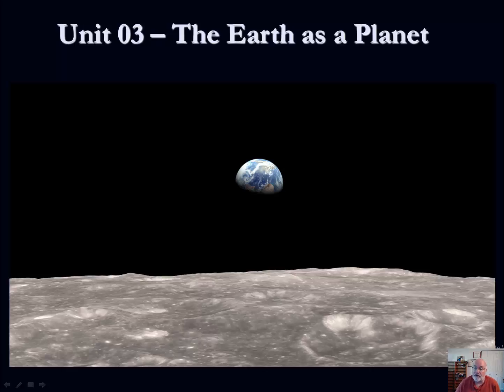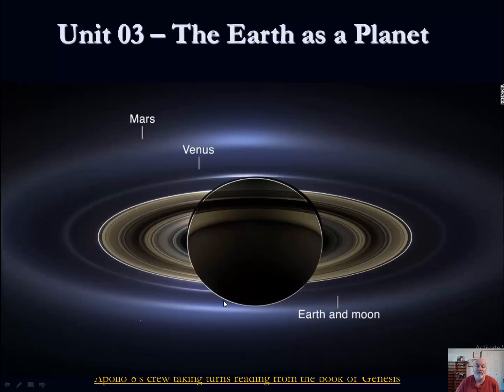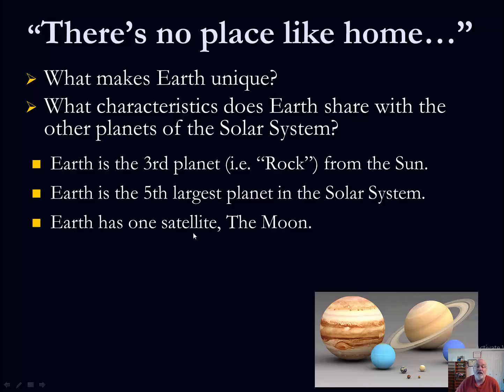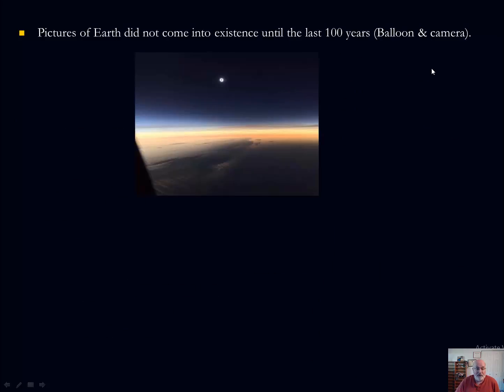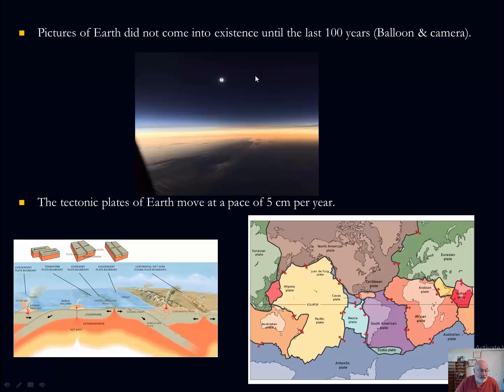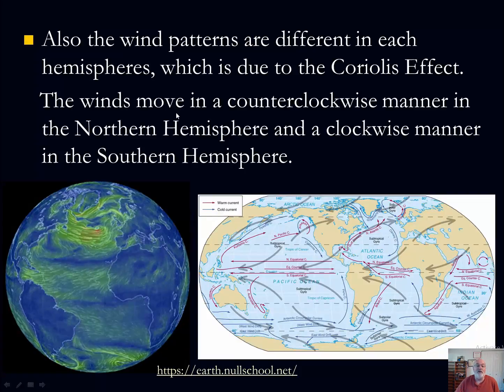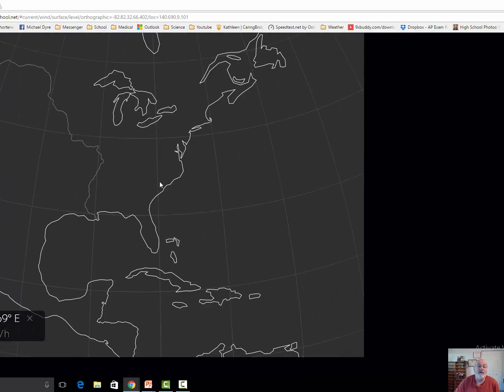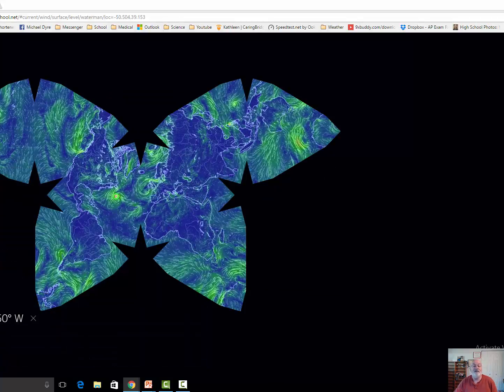03.A - Earth as a Planet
Intro to the space objects - celestial spheres.  Except the earth isn't celestial.  Just our special habitat and home.